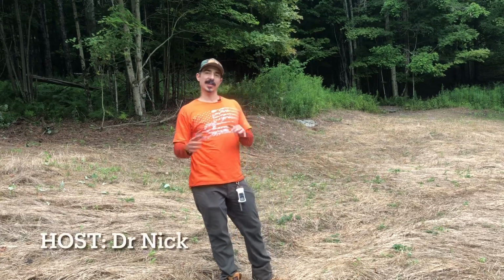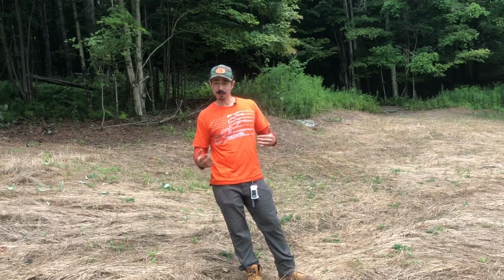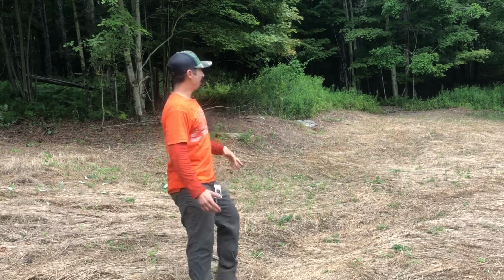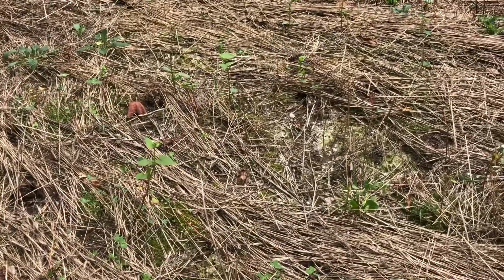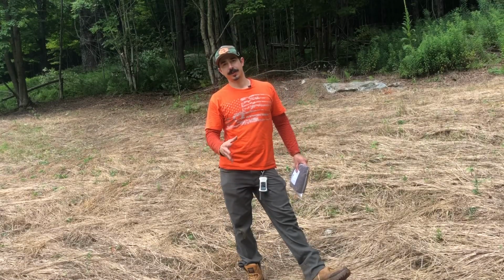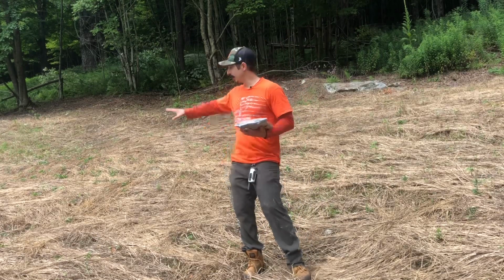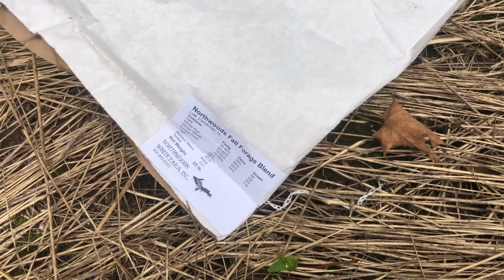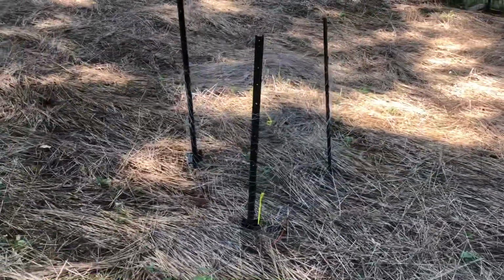Planting NO TILL Fall Food Plot for Deer 🦌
So it’s food plot week here in the north east, ie  5th to 20th of August, which means it’s time to put that seed on the ground . Truth be told It’s defintaly NOT specifically just a week. It’ is based on weather and when we will get a few days of rain.
    Here on our 🌿Ranch🍀 in western NY we are going to mix two sets of seeds to be planted. We are planting half of our food plot in a Brassica Blend and the other half of the food plot will be a Green Blend (containing Oats, Winter Rye, Winter Wheat, Forage Peas)
    If you been following along, we planted this plot last seaon in winter Rye exclusively. It fed the deer all last hunting season, fall and into early days of winter . Then the Rye in this food plot came right back in spring and fed the deer again. When summer rolled around we terminated it and planted buckwheat into the plot to prepare for this videos No Till planting .
  Follow along on our food plot adventure 👨🏻👍🏼 here at 🌿Fig&Clover🍀 Ranch